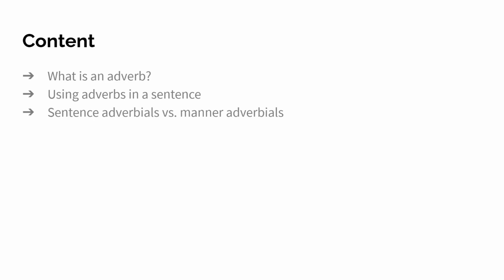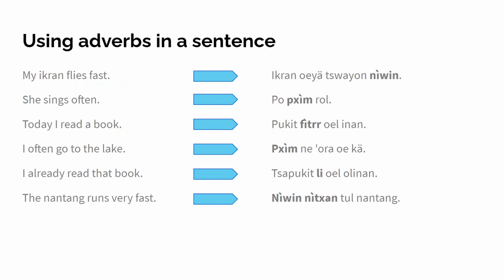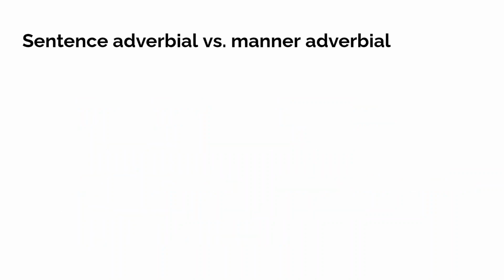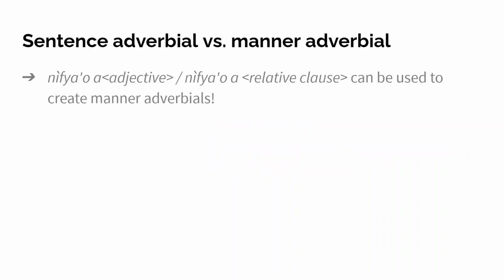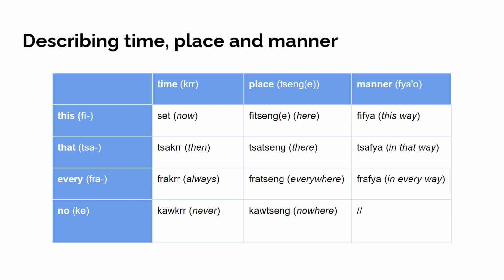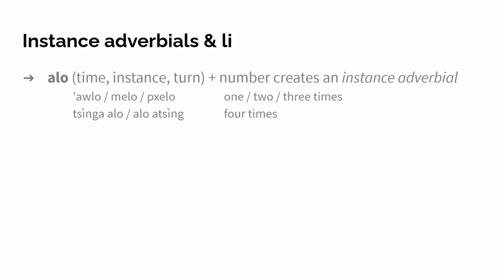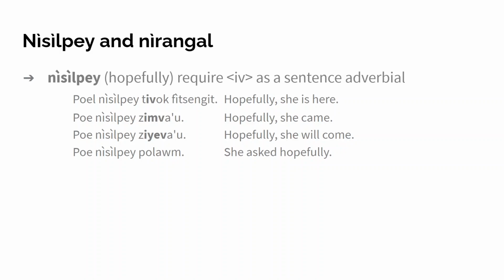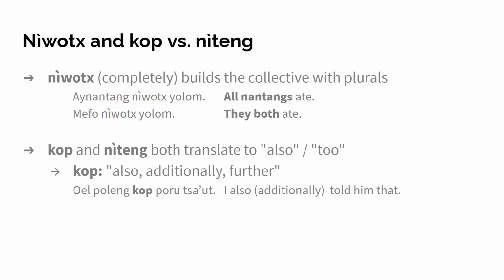Adverbs | Na'vi Course Part 10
Communities

Wanna learn more about adverbs?
- Sentence Building Adventures by Tsyili, page 14 talks about adverbs!